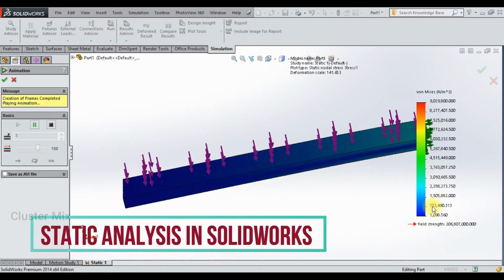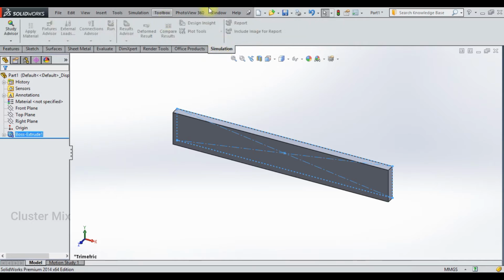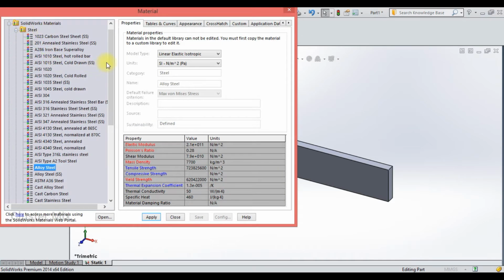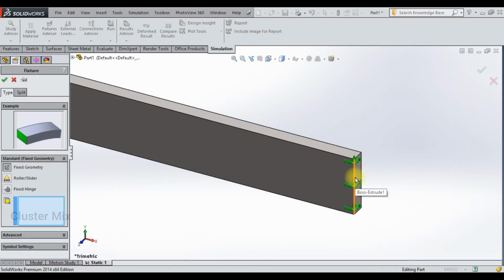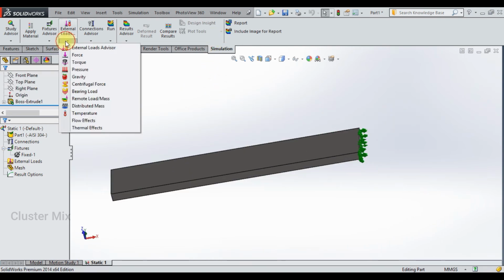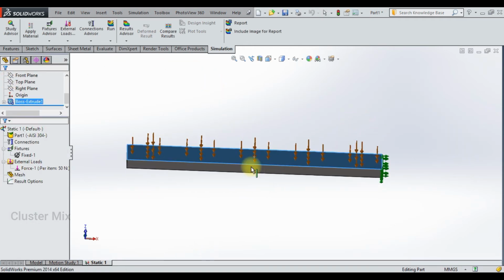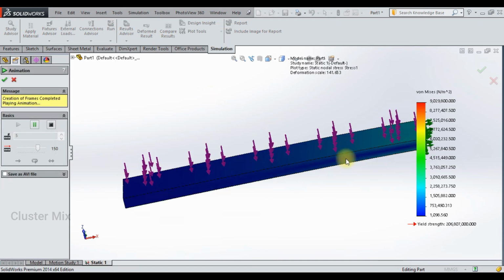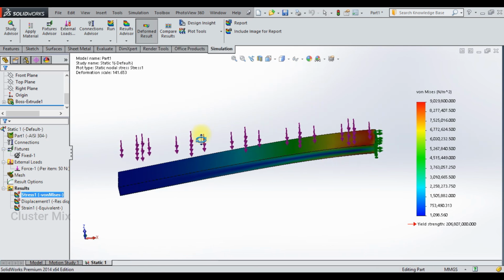STATIC ANALYSIS IN SOLIDWORKS || SOLIDWORKS SIMULATION TUTORIALS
This video describes the simulation of static analysis in Solidworks.